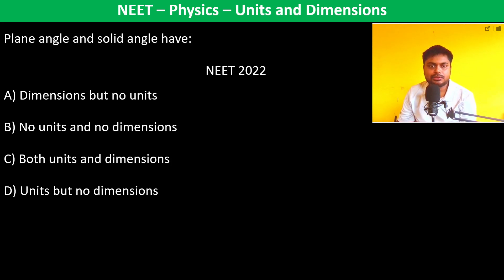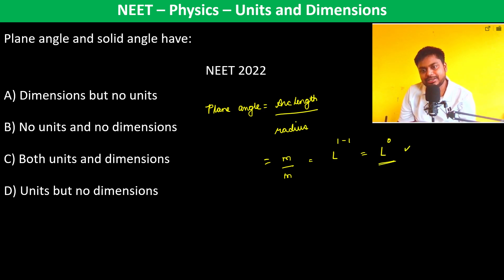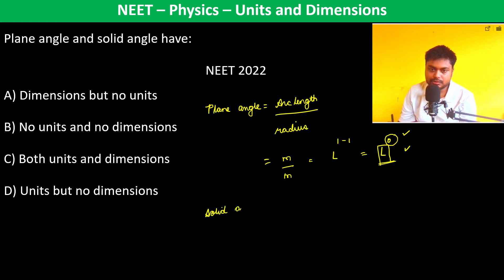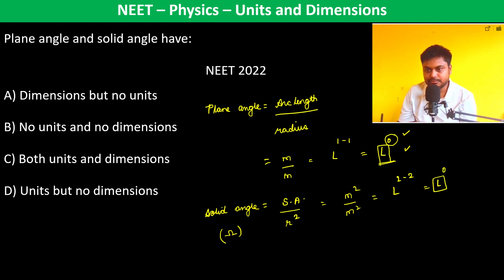Plane angle and solid angle have: NEET 2022 A) Dimensions but no units B) No units and no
Plane angle and solid angle have:
neet 2022 A) Dimensions but no units
B) No units and no dimensions
C) Both units and dimensions
D) Units but no dimensions